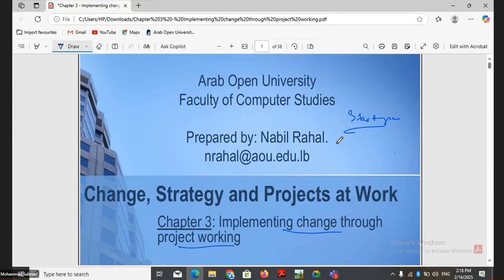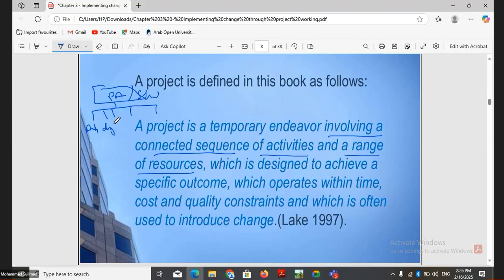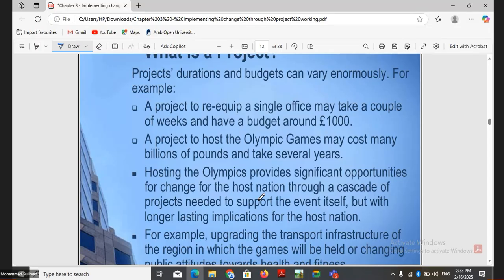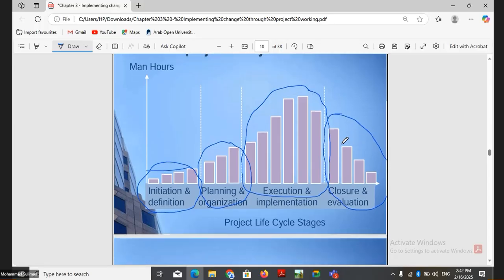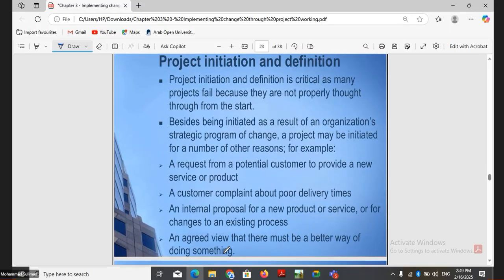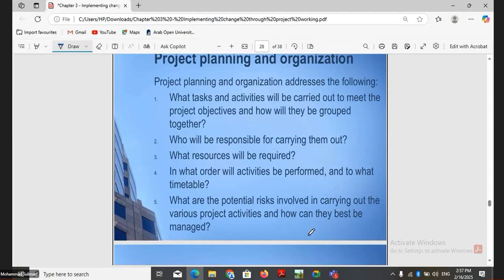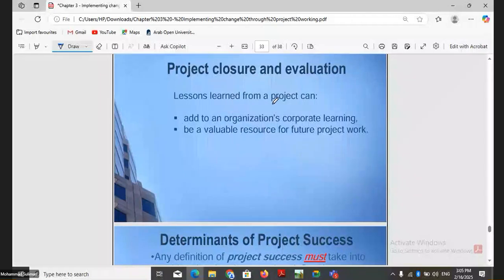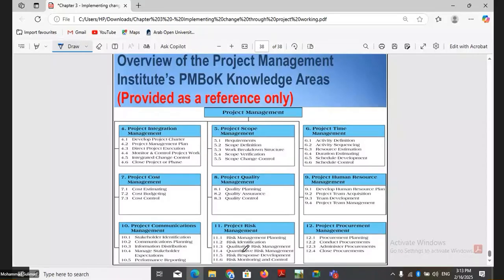T227 Meting 3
✨ انضم الآن إلى مجتمع طلاب الجامعة العربية المفتوحة! ✨

هل تبحث عن بيئة أكاديمية محفزة للتعاون وتبادل الخبرات؟ 🤝
هل ترغب في مناقشة موادك الدراسية مع زملائك من مختلف الدول؟ 📚
أو تحتاج إلى مصدر موثوق لحضور المحاضرات المسجلة ومتابعة آخر المستجدات؟ 🎥

💡 مجتمع “نقاشات طلاب الجامعة العربية المفتوحة” هو الحل الأمثل!
 • 🌍 يجمع طلاب الجامعة من السعودية، البحرين، الكويت، الأردن، فلسطين، لبنان، السودان، مصر، وعمان.
 • 🤔 مكان لتبادل الأفكار، حل المشكلات، ومشاركة النصائح الأكاديمية.
 • 🛡️ جو من الاحترام والالتزام بسياسات واضحة للحفاظ على الجودة والراحة.

📲 روابط مهمة:

الرابط العام

🌟 كن جزءًا من مجتمع طلابي يهدف إلى النجاح والتطور! 🌟
انضم الآن ولا تفوّت الفرصة! 🚀